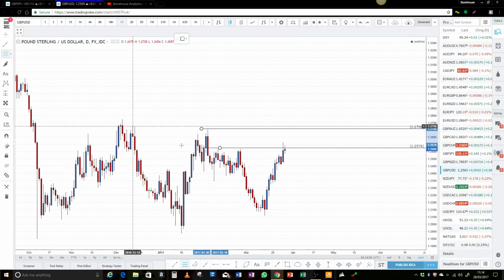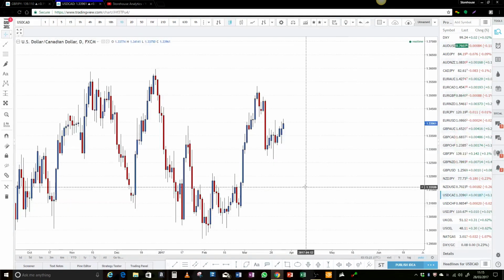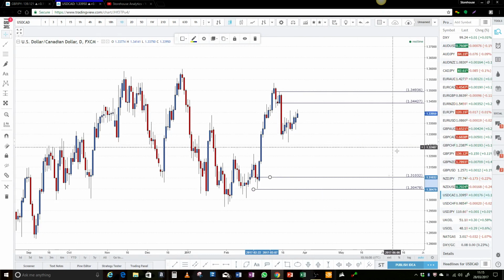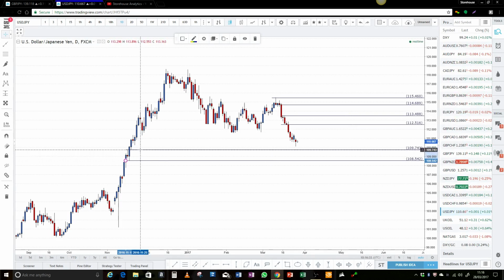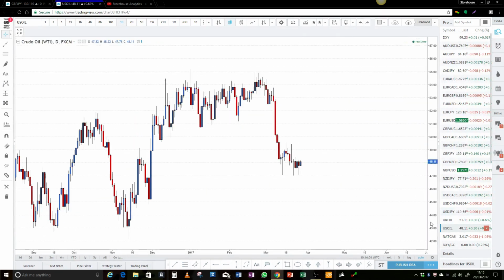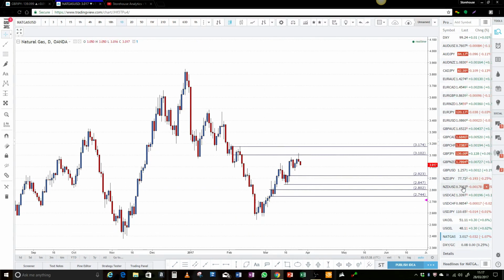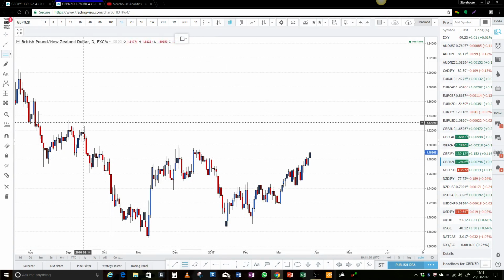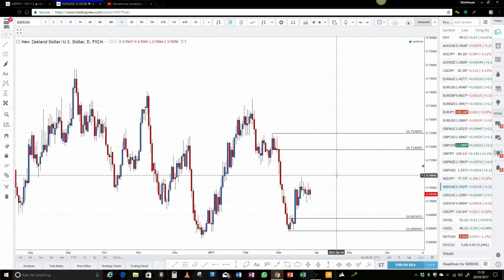Supply and Demand Analysis - Daytrader